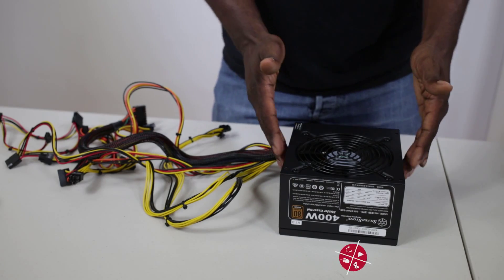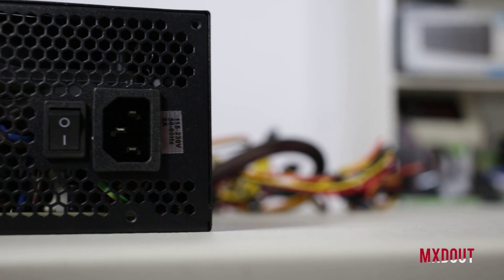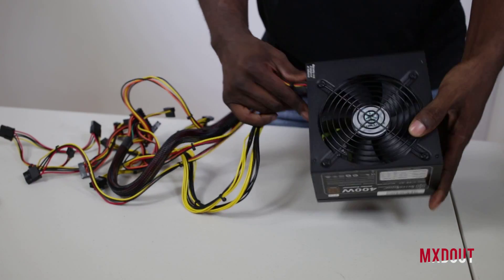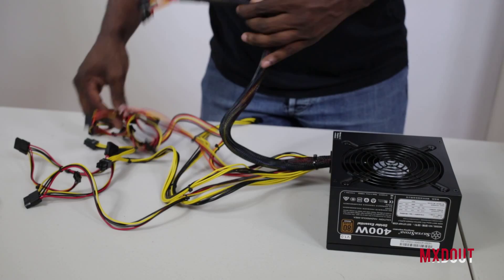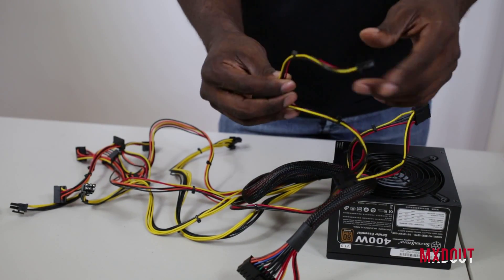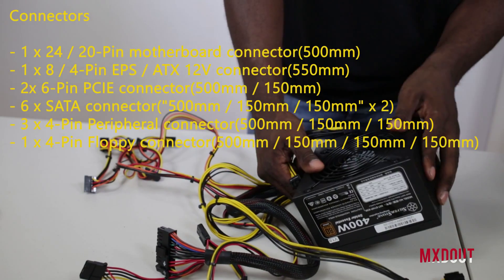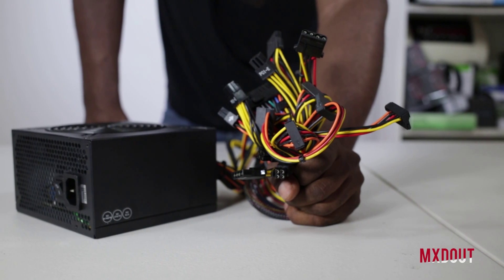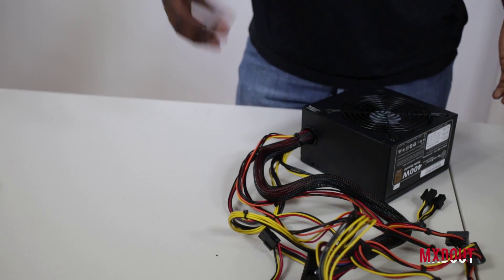SilverStone Strider Essential Series 80 Plus 400W!? Review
TECH SPECS:
⭐️ High efficiency with 80 PLUS certification
⭐️ 400W 24hour continuous power output with 40℃operating temperature
⭐️ Class-leading single +12V rail with 25A
⭐️ Multiple protection circuitry
⭐️ Silent running 120mm fan with 18dBA minimum
⭐️ Supports ATX 12V 2.3
⭐️ Active PFC